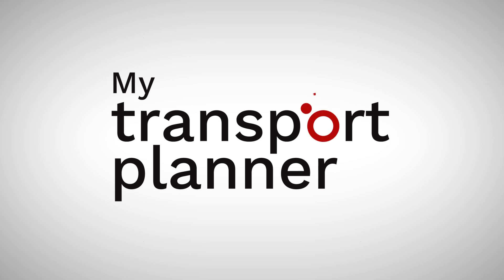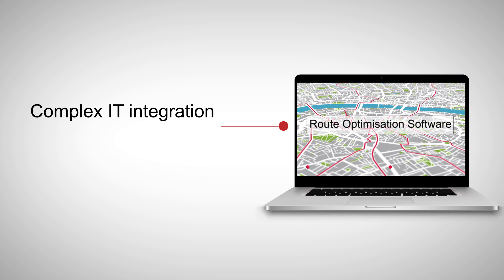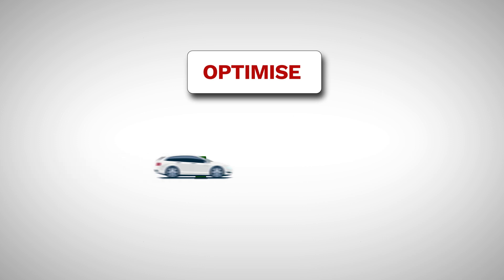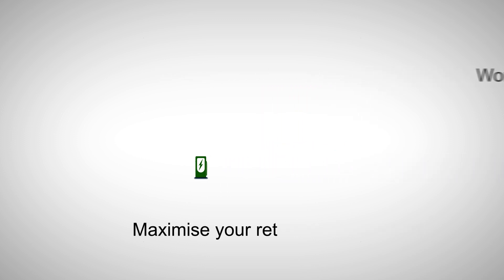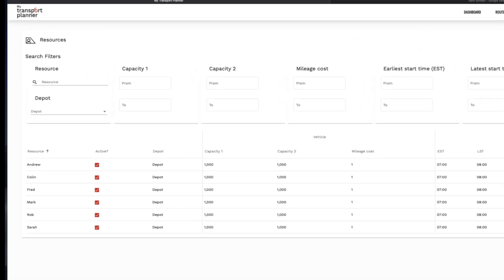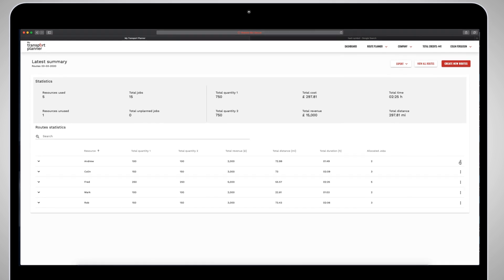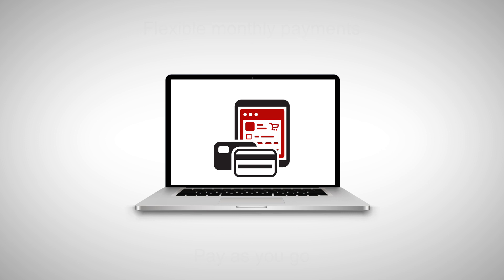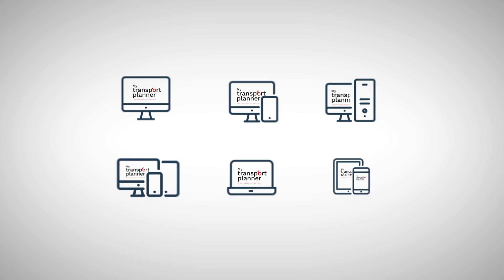My Transport Planner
My Transport Planner is a revolutionary, pay as you go, web-based transport planning tool designed for commercial vehicle operators of all sizes.
The efficiency gains can be measured in five key areas:

1. A saving in planning time
2. A reduction in total mileage
3. An increase in productivity
4. A reduction in costs
5. A reduction in emissions

My Transport Planner can also optimise electric and hybrid vehicles, either on their own or as part of a wider fleet and can consider infrastructure and recharging times.